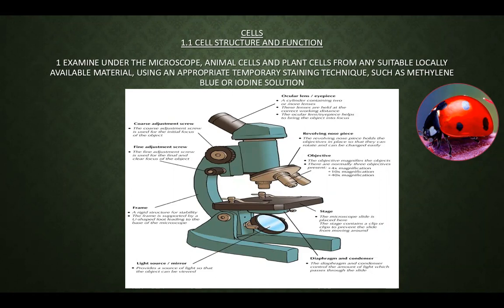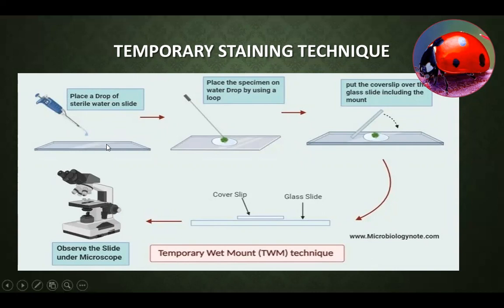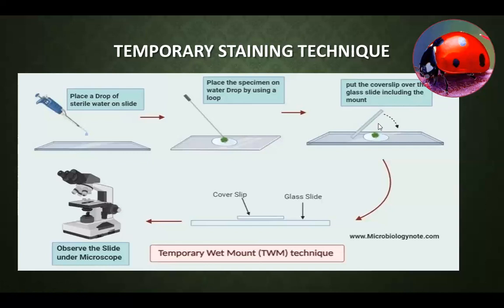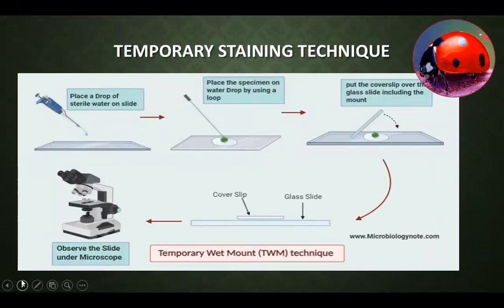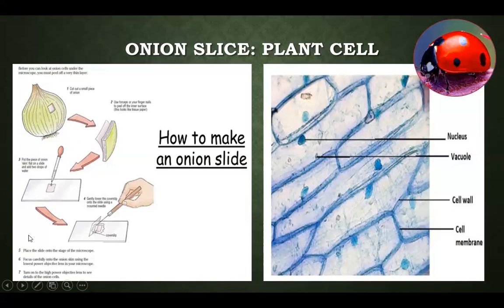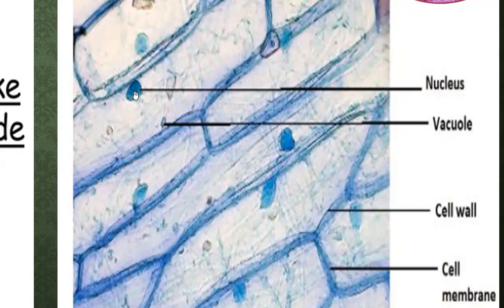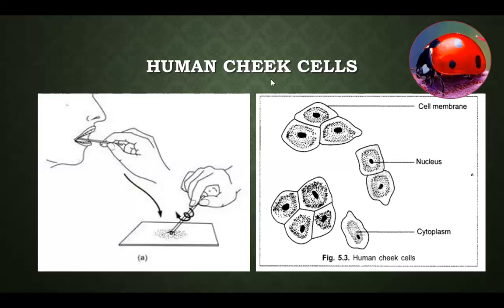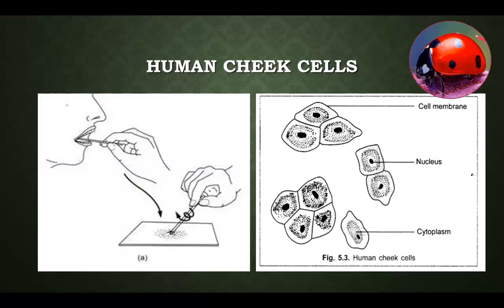Onion and Cheek cells